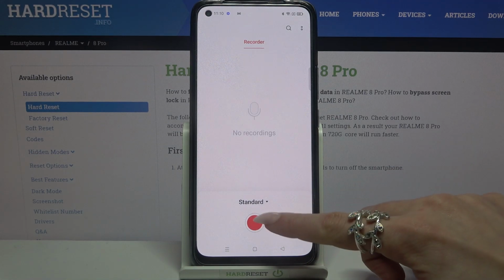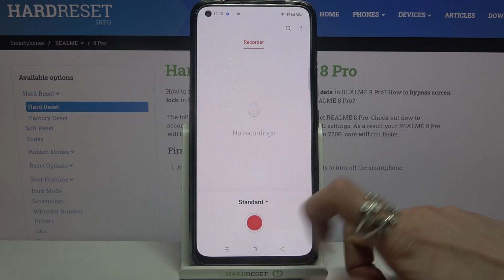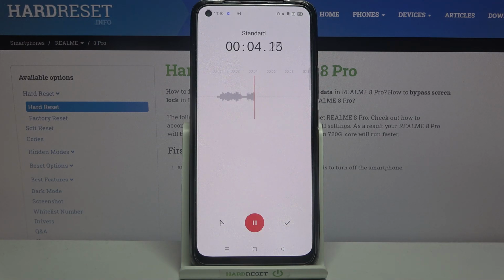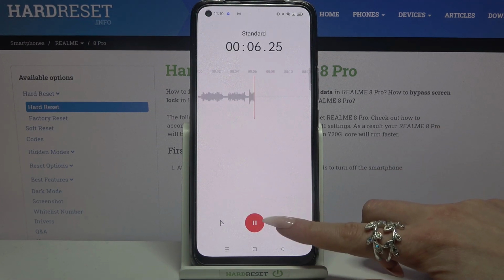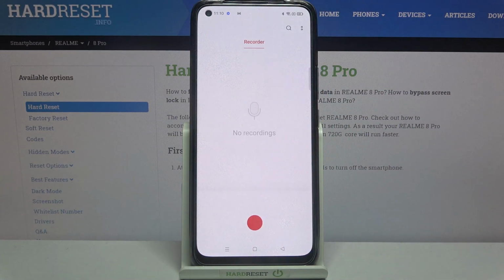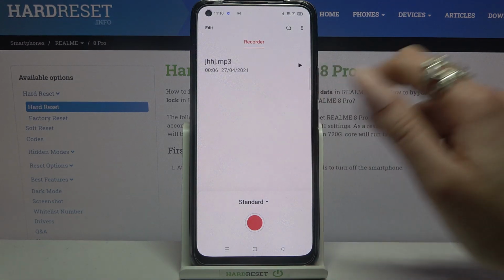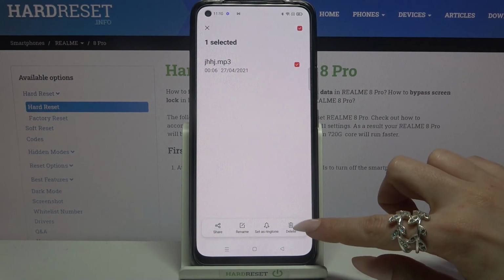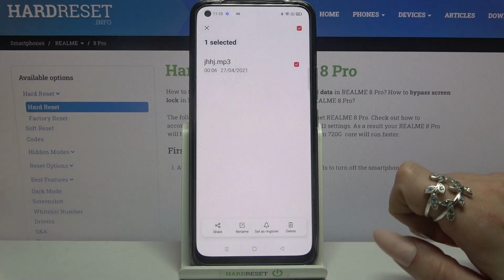How to Record Sounds in REALME 8 Pro – Find Sounds Recorder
Learn more info about REALME 8 Pro:
If you’re wondering how to record sounds in your REALME 8 Pro, then let’s check our video! In this tutorial we’d like to share with you how easily you can find proper recorder and how to use it in order to successfully record sounds. Thanks tot his you’ll be able to catch f.ex. someone’s voice. So let’s follow all shown steps and successfully record sounds.

How to record sounds in REALME 8 Pro? How to turn on sound recorder in REALME 8 Pro? How to enable sound recorder in REALME 8 Pro? How to enable REALME 8 Pro sound recorder? How to pause record sound in REALME 8 Pro? How to activate sound recording in REALME 8 Pro?